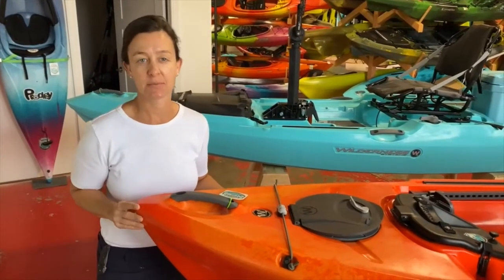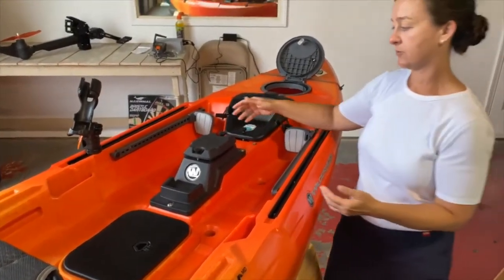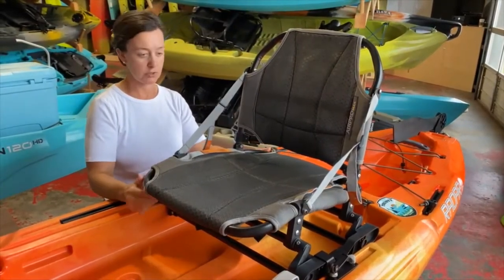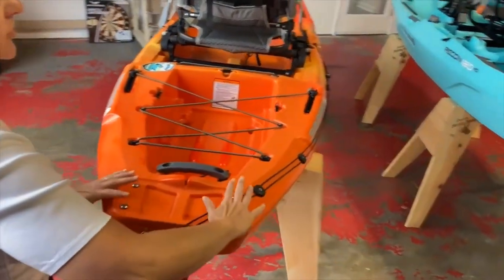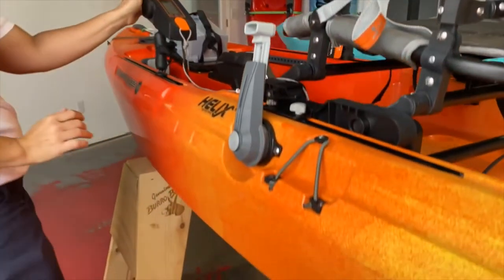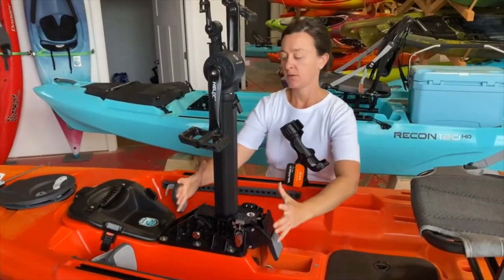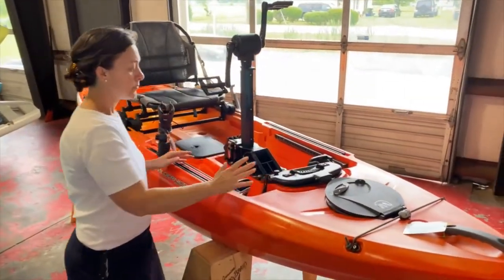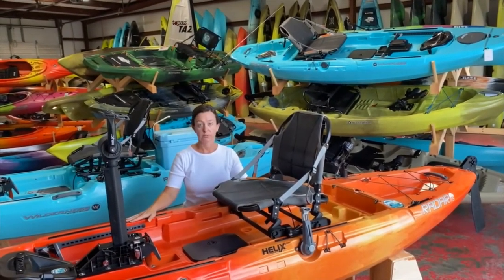Boat Walkthrough #3 Wilderness Systems Radar 115. Paddle, Pedal, or power kayak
Wilderness Systems Radar 115 in stock and on hand at Trusty Sail and Paddle, see all this boat has to offer in this video walk thru